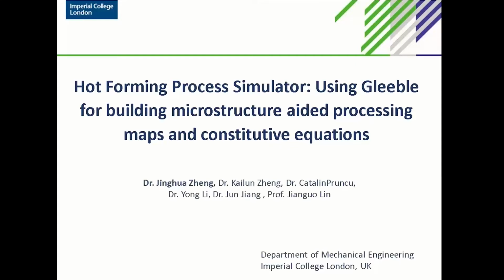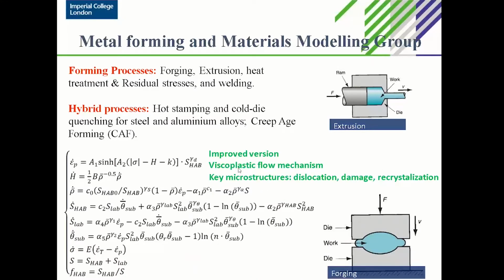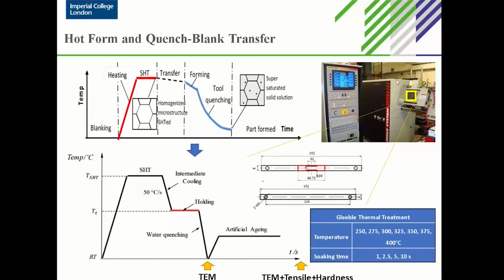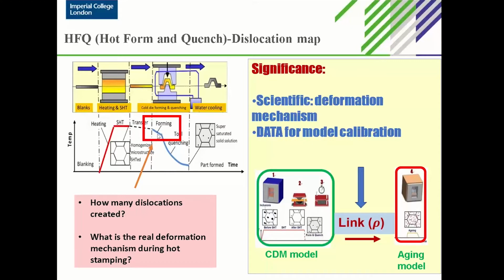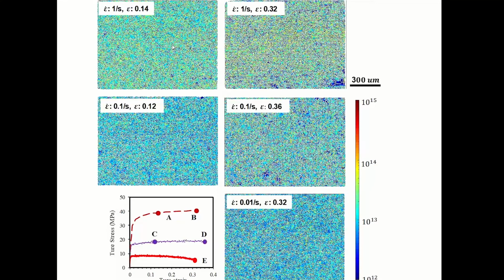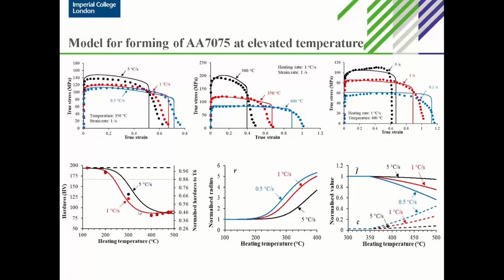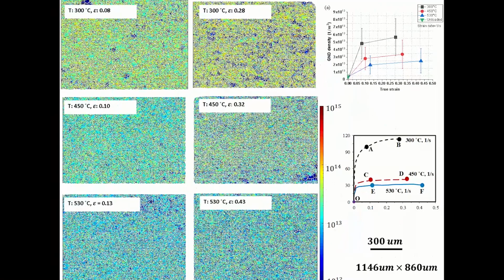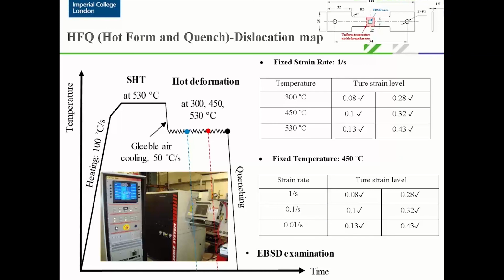Episode 22 - Using Gleeble to Build Microstructure-Aided Processing Maps and Constitutive Equations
Gleeble Webinar Series - Episode 22

Hot Forming Process Simulator: Using Gleeble for Building Microstructure Aided Processing Maps and Constitutive Equations

Dr Jinghua Zheng from Imperial College, in the Metal Forming Group in the Mechanical Engineering Department, who has long-standing interests in developing novel metal forming processes, will present her work using the Gleeble to simulate the hot stamping process of aluminium alloy. The presentation will include case studies, including  (i)identification of high-temperature transfer effects during hot stamping on microstructure and mechanical properties, (ii) building processing maps for property control of the hot-stamped components, (iii) material modelling based on both viscoplastic behaviour and the associated microstructures.